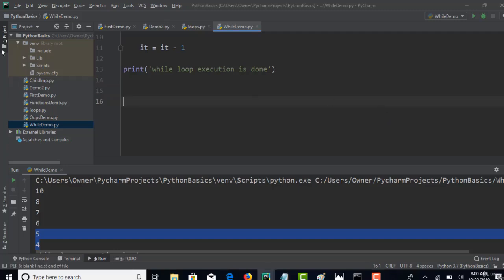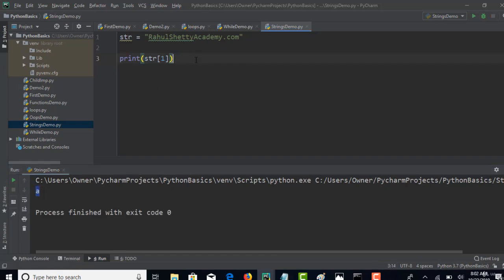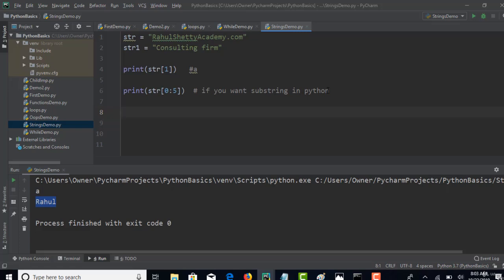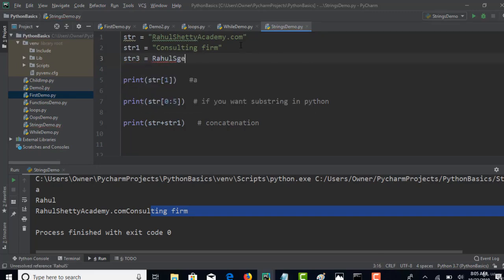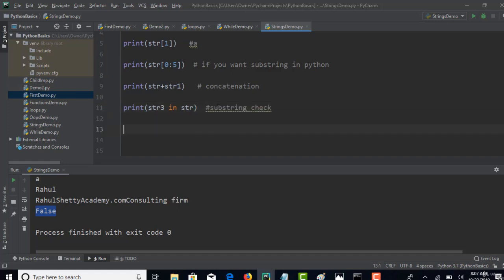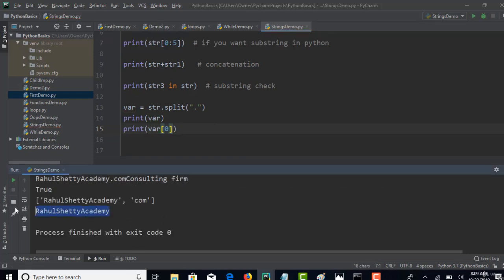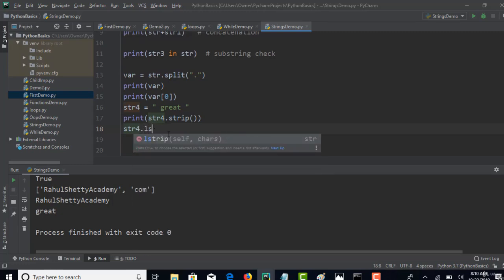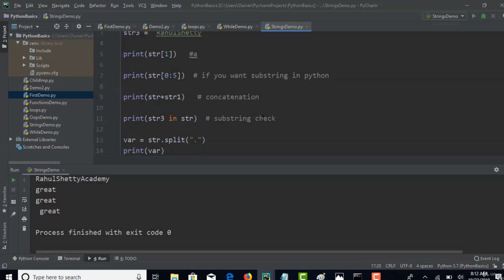018 Strings and its functions in python | Web Automation Selenium Python